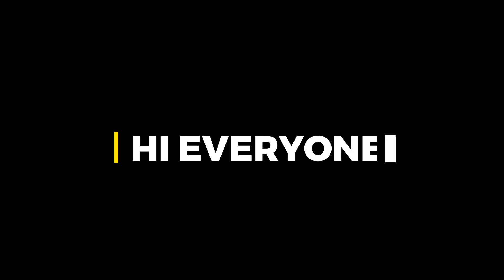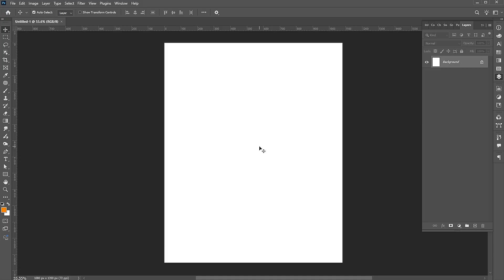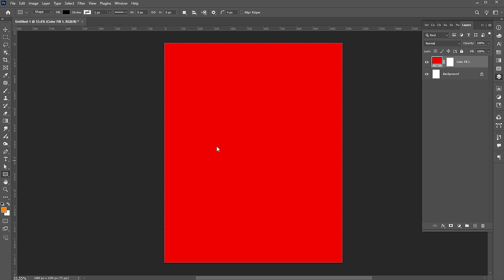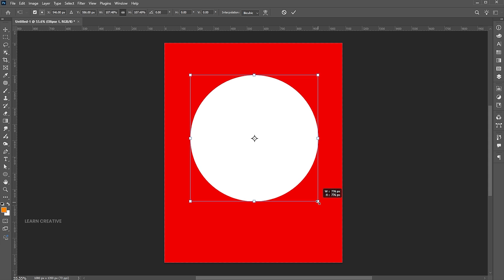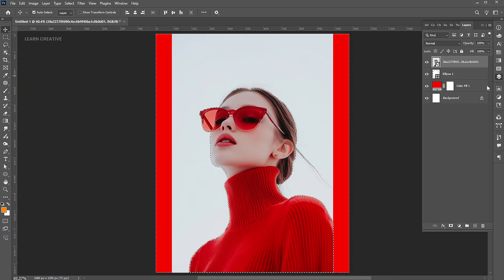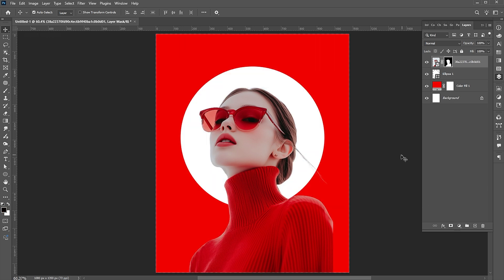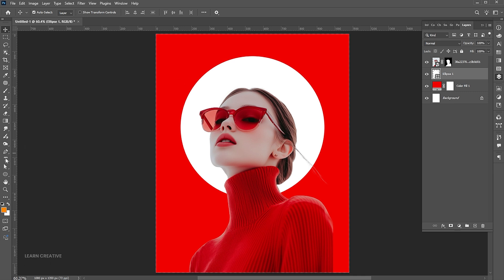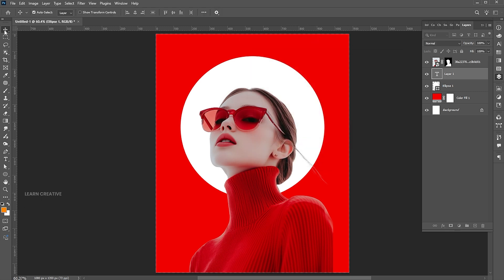Modern Poster Design in Adobe Photoshop | Photoshop Teachings | Creative Trendy Poster Design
Hi everyone,
In this tutorial, I will teach you how to create a Modern Poster Design in Adobe Photoshop | Photoshop Teachings | Creative Trendy Poster Design I Adobe Photoshop 2026 | Learn Creative.

Keep learning..!

Learn Creative